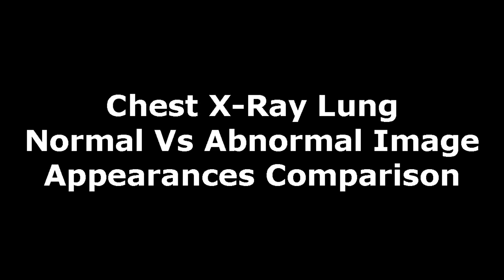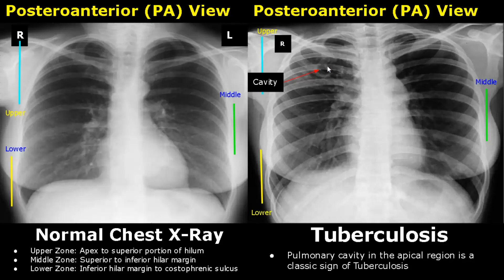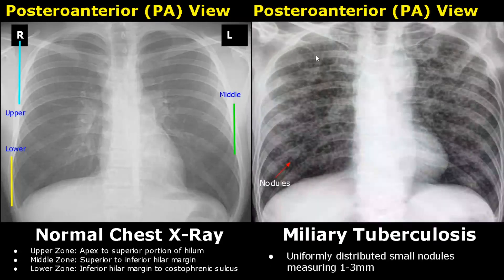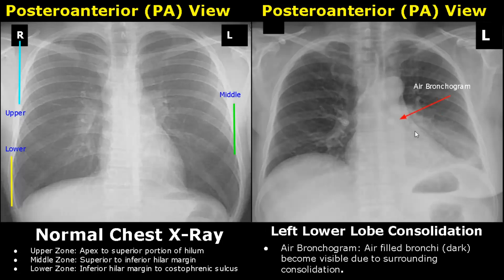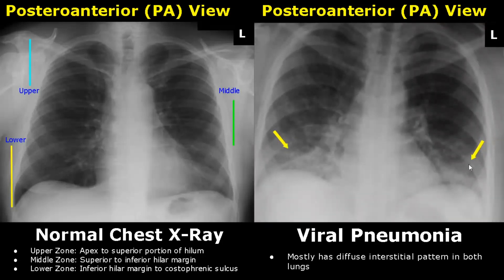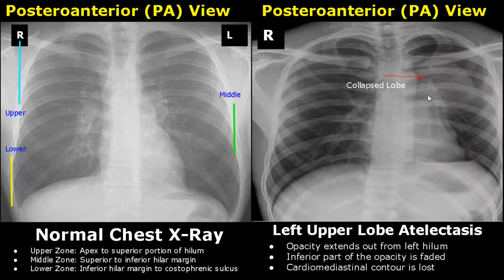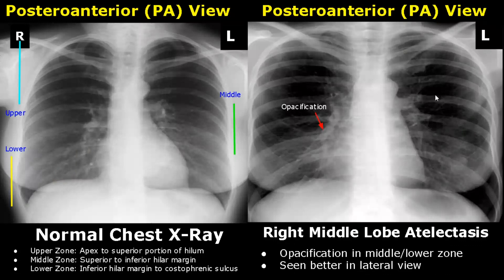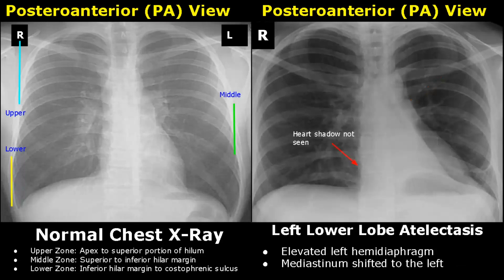Chest X-Ray Lung Normal Vs Abnormal Image Appearances Part 1 | TB/Pneumonia/Consolidation/Collapse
Intro - 0:00
Normal Chest X-Ray - 0:07
Normal/Tuberculosis - 0:27
Miliary Tuberculosis - 2:37
Klebsiella Pneumonia - 2:52
Right Upper Lobe Consolidation - 3:47
Right Middle Lobe Consolidation - 4:16
Left Lower Lobe Consolidation - 4:36
Air Bronchogram - 4:49
Pneumonia - 5:30
Pneumocystis Pneumonia - 5:44
Pneumatocele - 6:13
Viral Pneumonia - 6:24
Right Upper Lobe Atelectasis - 6:48
Left Upper Lobe Atelectasis - 8:07
Luftsichel Sign - 8:54
Juxtaphrenic Peak Sign - 9:22
Pneumothorax - 9:36
Right Middle Lobe Atelectasis - 9:52
Left Lower Lobe Atelectasis (Retrocardiac Sail Sign) - 10:09
Double Cardiac Contour - 10:41
Flat Waist Sign - 11:03
Right Lower Lobe Atelectasis - 11:50
Superior Triangle Sign - 12:16
Consolidation/Atelectasis - 12:43